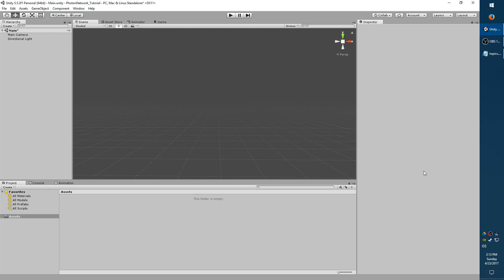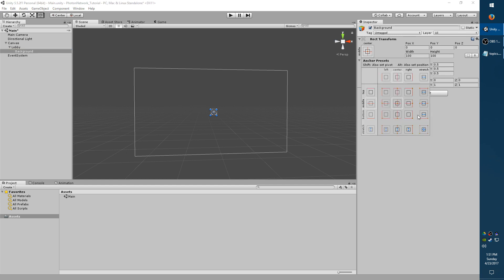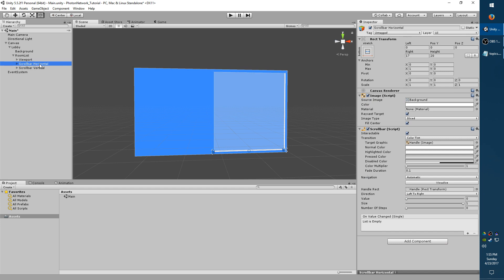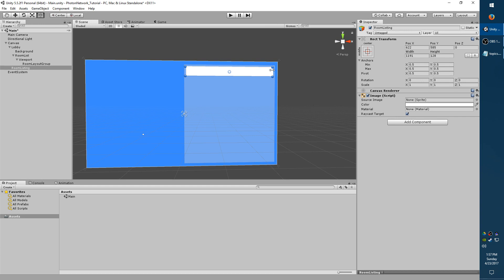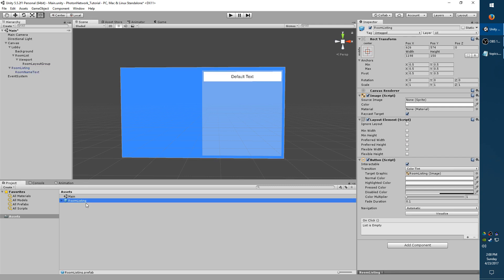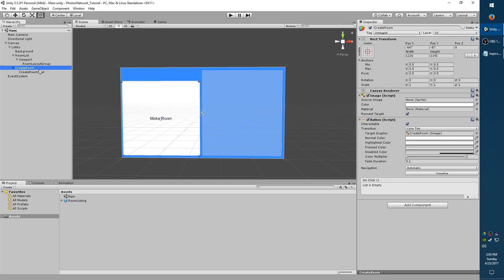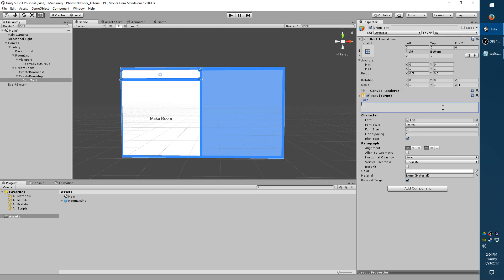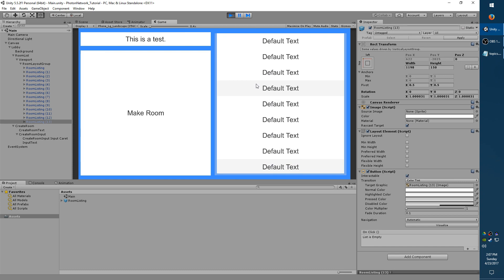Unity - Photon Networking v1 - Part 01 - Lobby UI Design